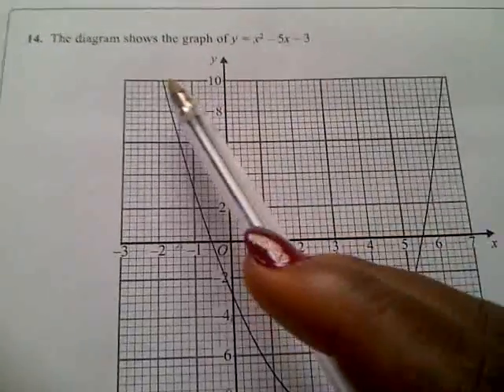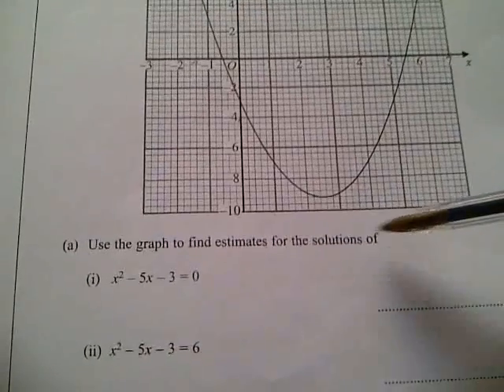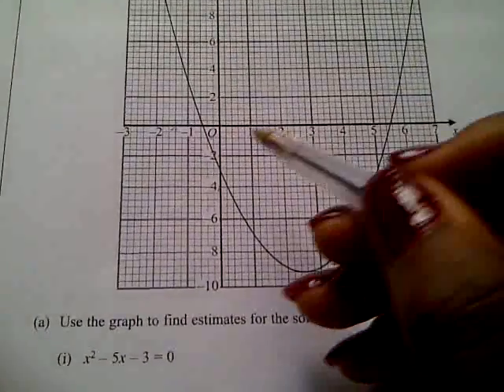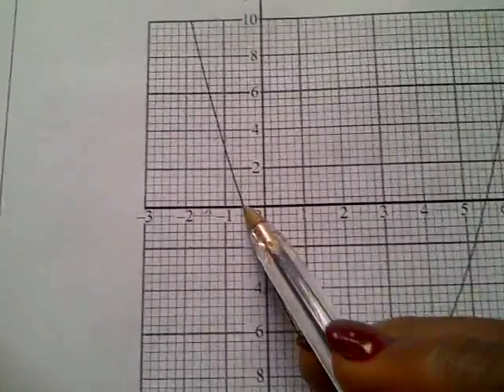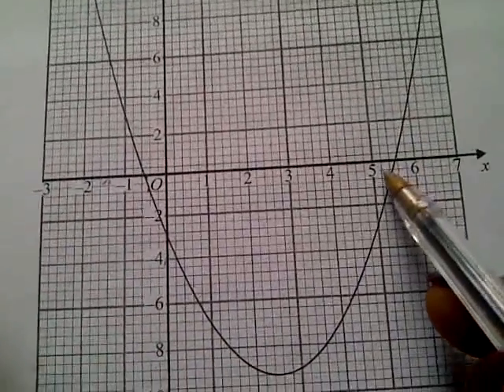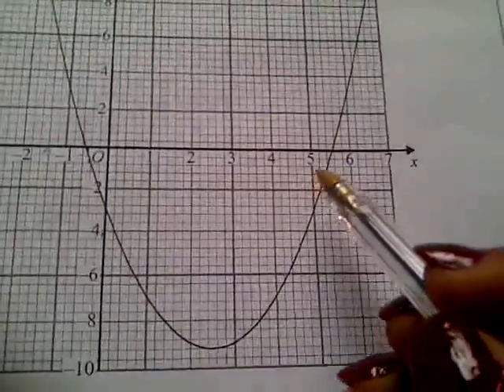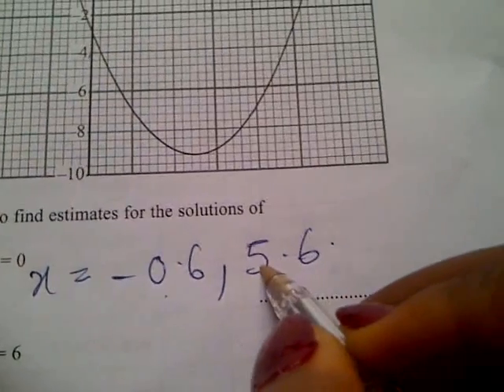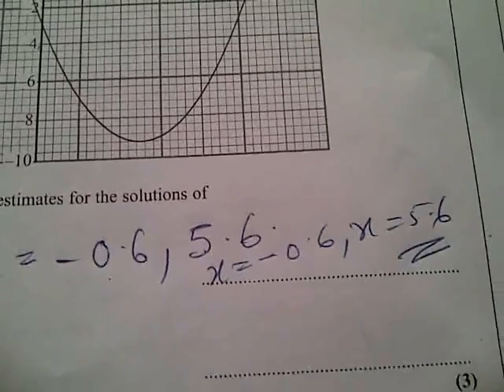EdexcelGCSE_1380_3H_20111109_Q14ai